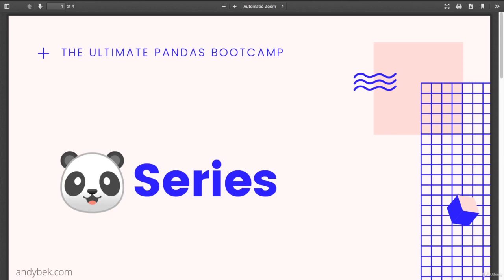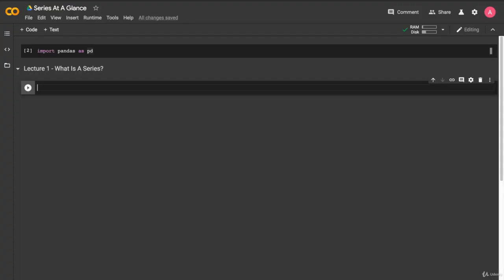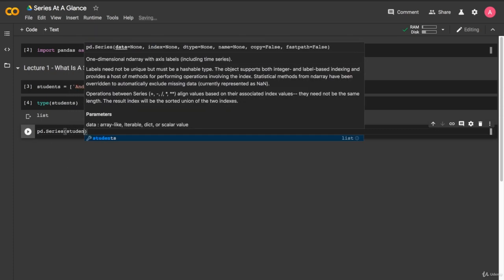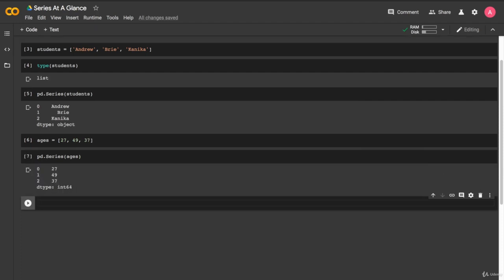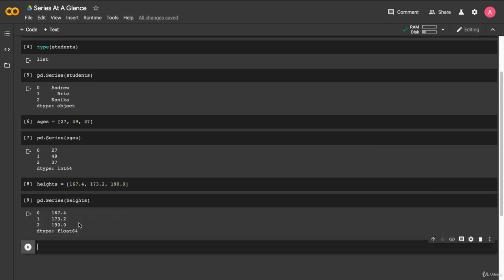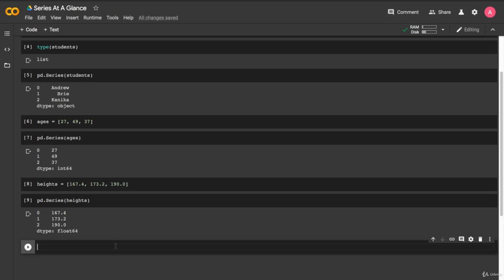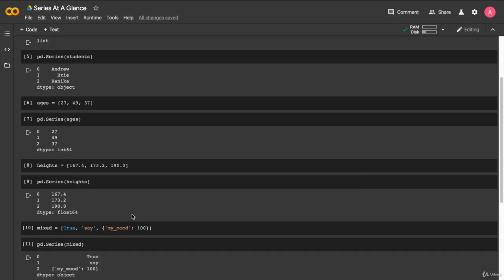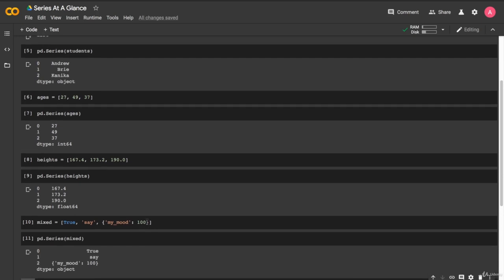2 What Is A Series lesion 2 lecture 2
Second most liked instagram hashtags used with python